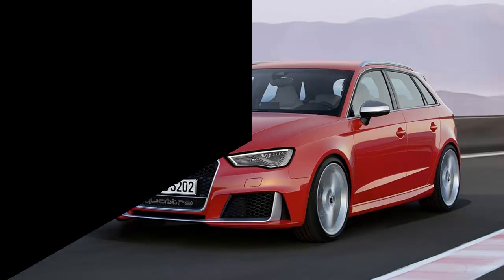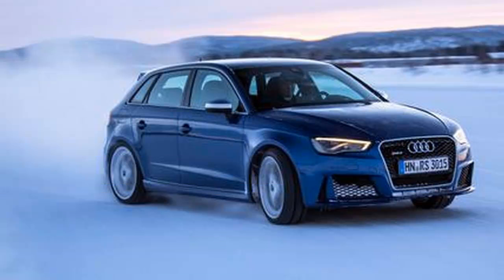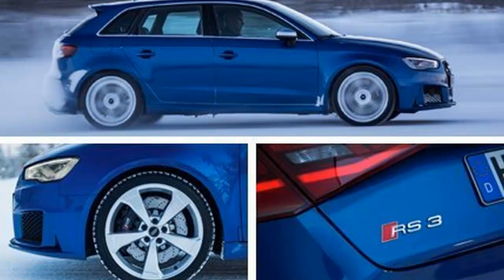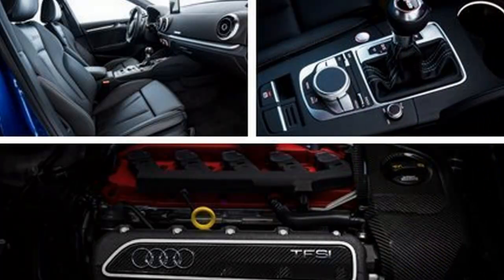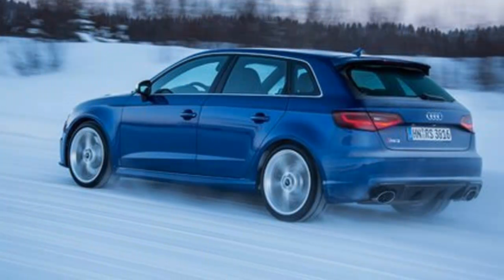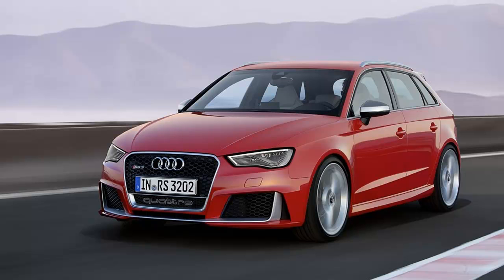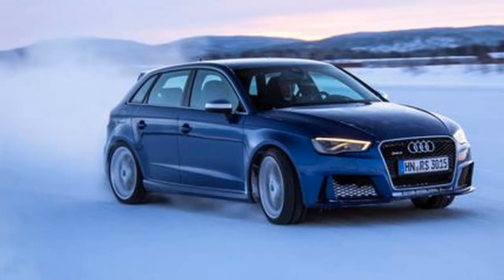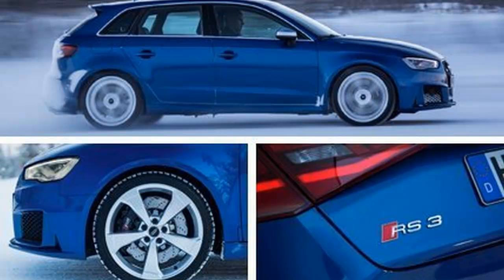The Best of 2015 Audi RS3 Sportback Review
Share + Like Video : The Best of 2015 Audi RS3 Sportback Review